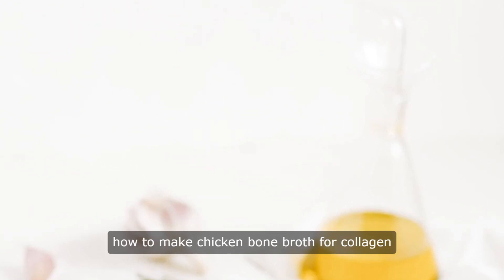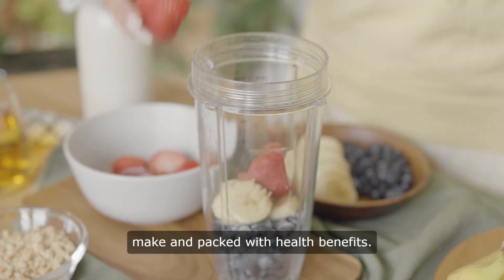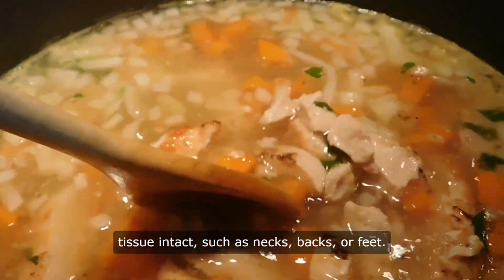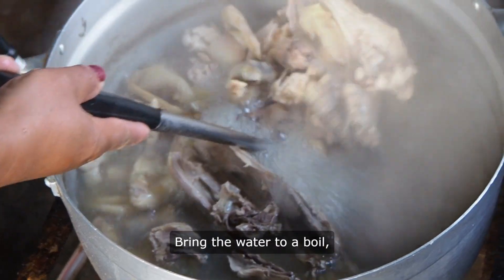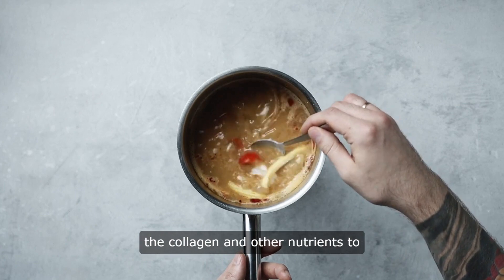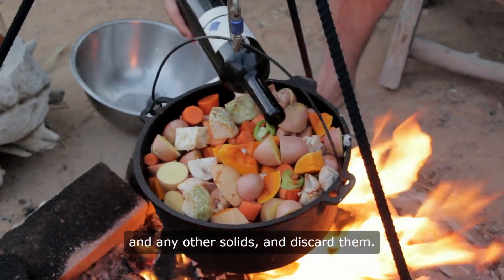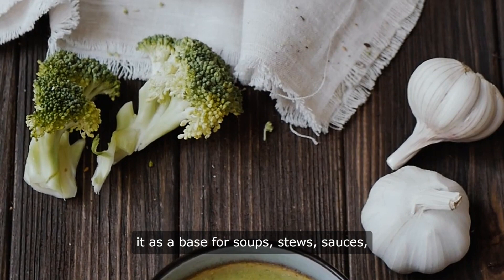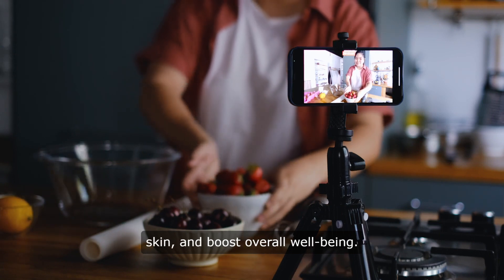How To Make Chicken Bone Broth For Collagen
Bone broth has experienced a resurgence in popularity in recent years, and for good reason. Packed with collagen, amino acids, and other essential nutrients, homemade bone broth offers a myriad of health benefits, from promoting gut health to supporting joint function. In this comprehensive guide, we'll explore how to make delicious and nutritious bone broth at home, along with its surprising benefits and tips for incorporating it into your diet.

Understanding Bone Broth:

Bone broth is a nutrient-rich liquid made by simmering animal bones and connective tissue in water. This slow-cooking process extracts the collagen, amino acids, minerals, and other beneficial compounds from the bones, resulting in a gelatinous and flavorful broth.

The Benefits of Bone Broth:

Promotes Gut Health: The gelatin and amino acids found in bone broth support digestive health by sealing the gut lining and reducing inflammation.

Supports Joint Health: The collagen and other compounds in bone broth help maintain the integrity of joint cartilage and may reduce joint pain and inflammation.

Boosts Skin and Hair Health: Collagen is essential for healthy skin, hair, and nails, making bone broth a natural beauty tonic.

Aids in Managing Arthritis: The anti-inflammatory properties of bone broth may help manage symptoms of arthritis and other inflammatory conditions.

Supports Immune Function: Bone broth contains amino acids like glycine, which support immune function and may help reduce inflammation.

May Improve Insulin Sensitivity: Some studies suggest that the nutrients in bone broth, such as glycine and proline, may help improve insulin sensitivity and manage blood sugar levels.

Promotes Hydration: Bone broth is a delicious and hydrating alternative to plain water, making it an excellent choice for staying hydrated throughout the day.

Rich Source of Nutrients: Bone broth is a concentrated source of minerals like calcium, magnesium, and phosphorus, as well as amino acids and other nutrients essential for overall health.

How to Make Homemade Bone Broth:

Making homemade bone broth is easy and cost-effective. Follow these simple steps to create your own nutritious broth:

Ingredients:

2-3 pounds of bones (such as chicken feet, beef marrow bones, or a combination)

Water

Optional: vegetables (such as onions, carrots, and celery), herbs (such as parsley and thyme), and spices (such as peppercorns and bay leaves) for added flavor

Instructions:

Preparation: If using raw bones, roast them in the oven at 400°F for 30-45 minutes until browned. This step enhances the flavor of the broth.

Simmering: Place the bones in a large stockpot or slow cooker and cover with water. Add any vegetables, herbs, and spices of your choice.

Cooking: Bring the water to a boil, then reduce the heat to low and let the broth simmer for at least 8-24 hours. The longer you cook the broth, the more flavorful and nutritious it will be.

Straining: Once the broth has finished cooking, strain it through a fine mesh sieve or cheesecloth to remove any solids.

Storage: Allow the broth to cool, then store it in the refrigerator for up to 5 days or in the freezer for up to 3 months.

Tips for Making the Best Bone Broth:

Use a mix of bones for a more flavorful broth. Chicken feet are particularly rich in collagen, while beef marrow bones add depth of flavor.

Add vegetables, herbs, and spices for extra flavor and nutrients. Onion, carrots, celery, parsley, and bay leaves are all excellent choices.

Don't be afraid to experiment with different ingredients and flavors. Bone broth is incredibly versatile and can be customized to suit your taste preferences.

Incorporating Bone Broth into Your Diet:

There are countless ways to enjoy homemade bone broth. Here are a few ideas to get you started:

Drink it Straight: Enjoy a warm cup of bone broth as a comforting and nourishing drink.

Use it as a Base for Soups and Stews: Substitute bone broth for water or store-bought broth in your favorite soup and stew recipes for added flavor and nutrition.

Cook Grains and Legumes in Bone Broth: Use bone broth instead of water to cook rice, quinoa, lentils, and other grains and legumes for an extra boost of flavor and nutrients.

Add it to Sauces and Gravies: Use bone broth as a base for sauces, gravies, and braises to enhance the flavor and richness of your dishes.

In conclusion, homemade bone broth is an incredible source of nutrients and flavor that can benefit your health in numerous ways. By following this ultimate guide and incorporating bone broth into your diet, you can enjoy the delicious taste and surprising benefits of this historic and nourishing food. So why wait? Start simmering a batch of bone broth today and experience the amazing results for yourself